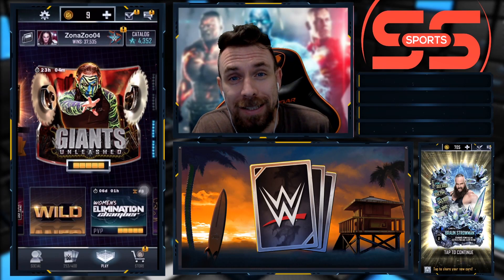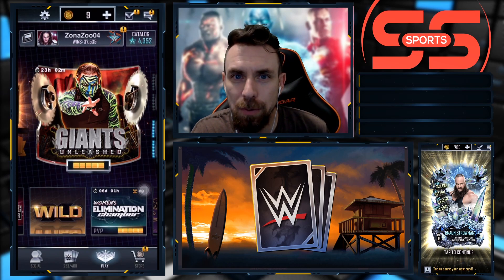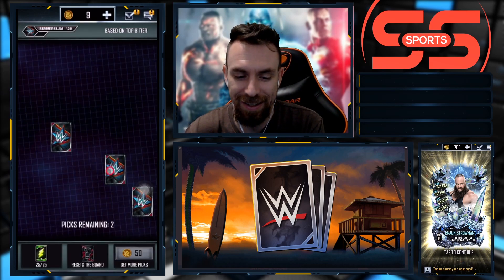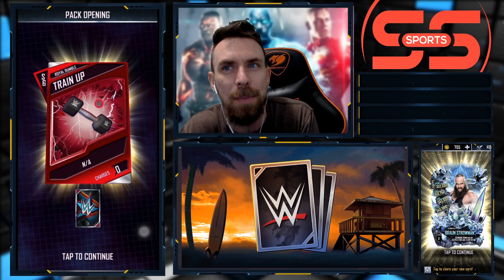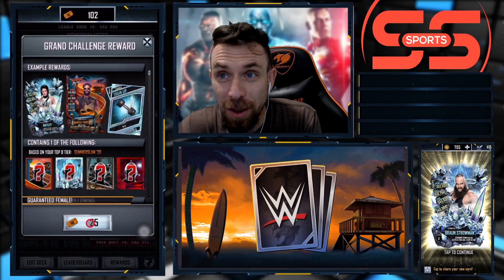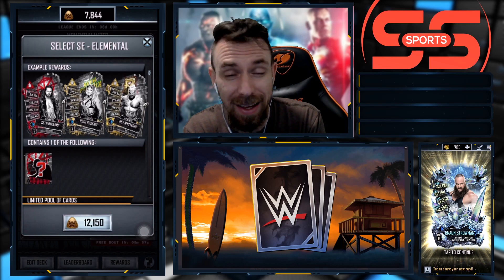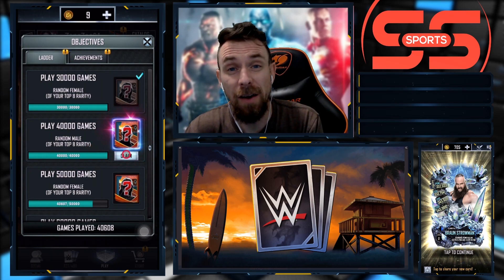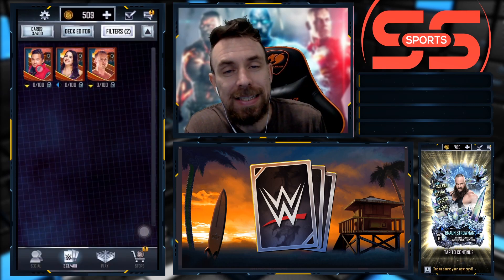SUMMERSLAM 20 LAUNCH Pack Opening!! Freebie, Ladder Reward, Packs!! SS20 WWE SuperCard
New tier is here so I guess that means we best open our packs and claim the freebies.  Who did you pull so far??